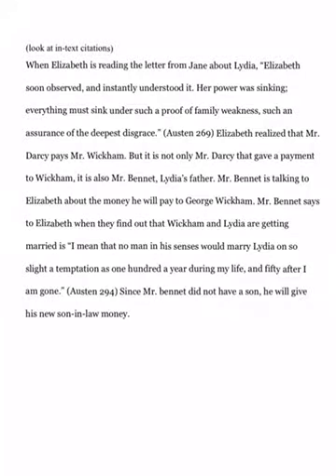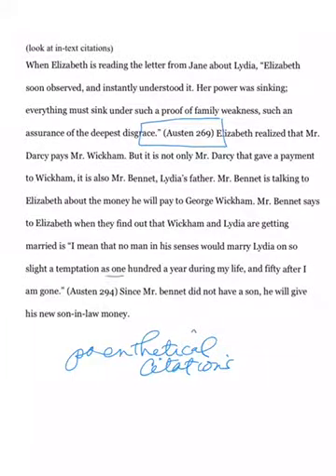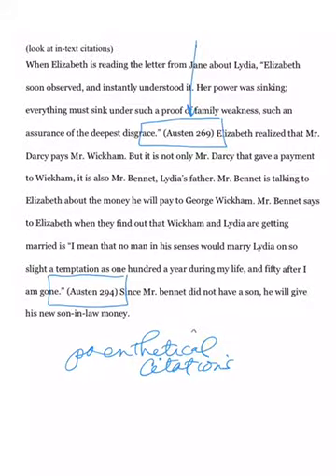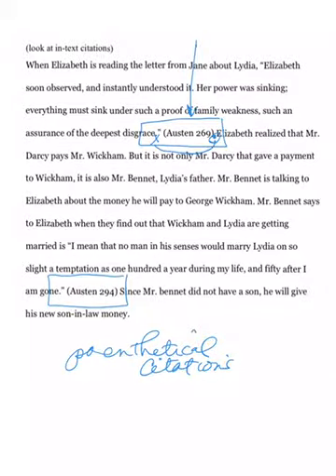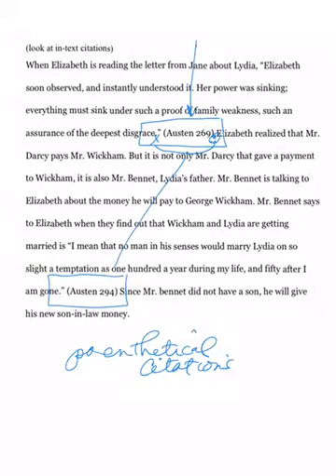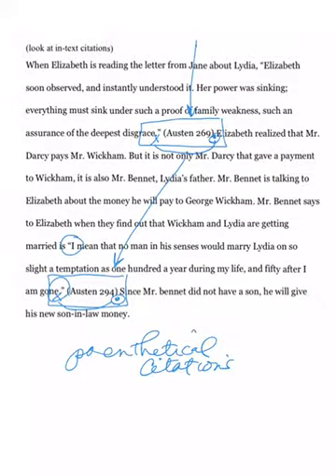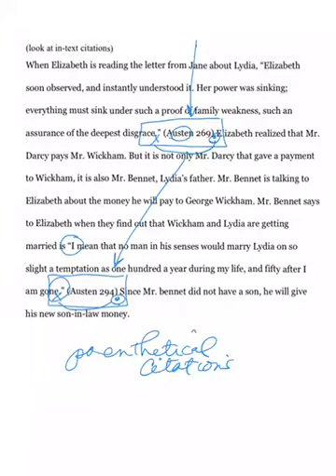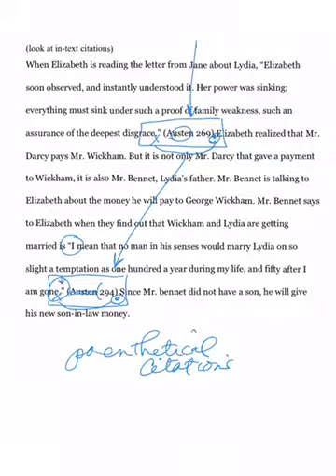Mistakes with Parenthetical Citations